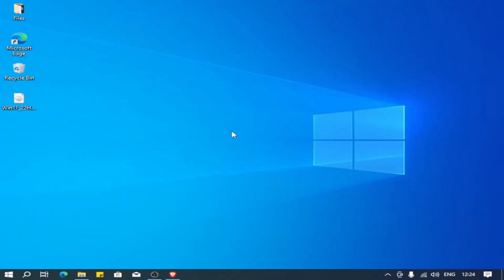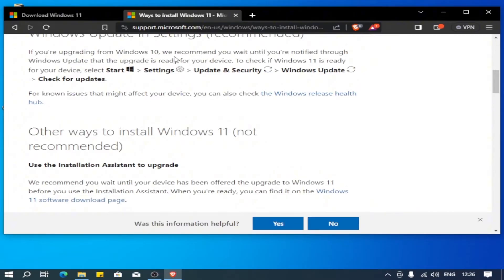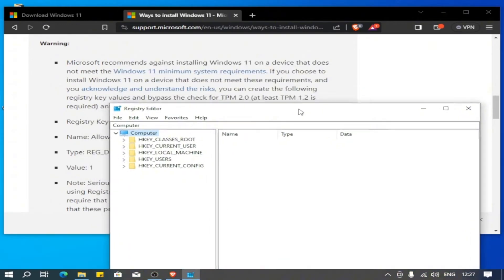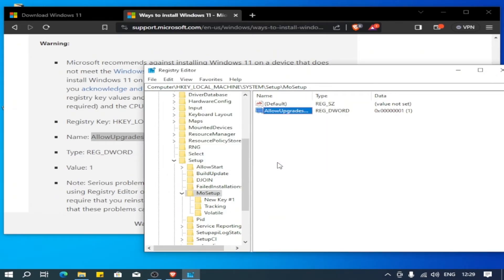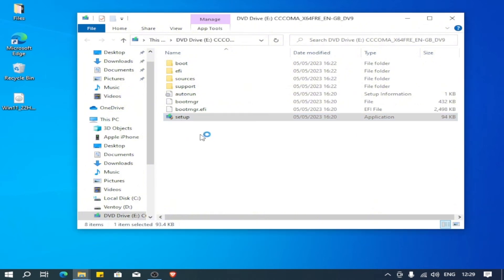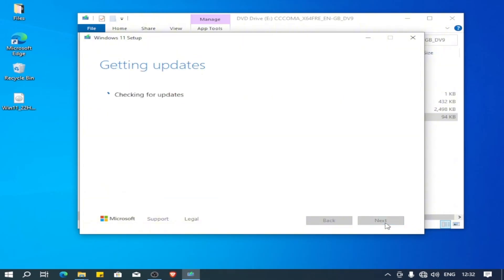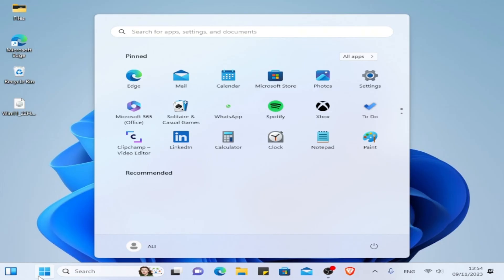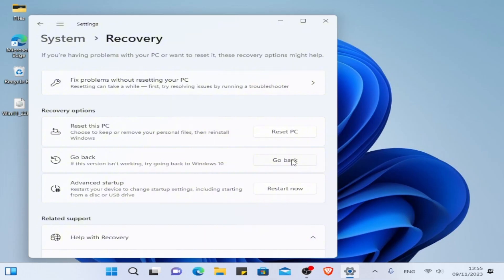Video Title: How to Upgrade from Windows 10 to Windows 11 on Unsupported Hardware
In this video, I will show you how to upgrade from Windows 10 to Windows 11 on unsupported hardware. This is a step-by-step guide that will walk you through the entire process, from downloading the Windows 11 ISO file to bypassing the hardware checks and completing the upgrade.

Please note that upgrading to Windows 11 on unsupported hardware may cause problems with your computer's stability and performance. Microsoft does not officially support upgrading to Windows 11 on unsupported hardware, so proceed with caution.